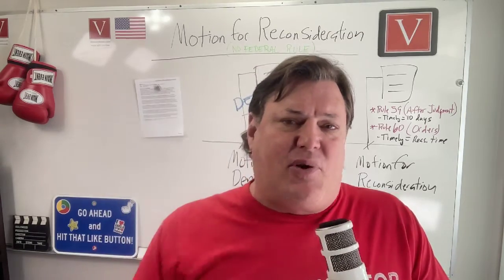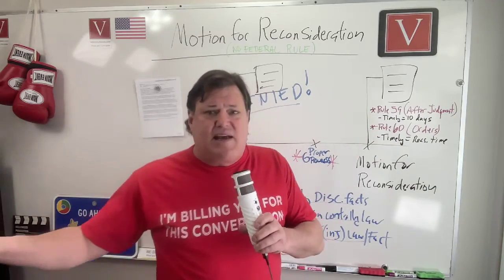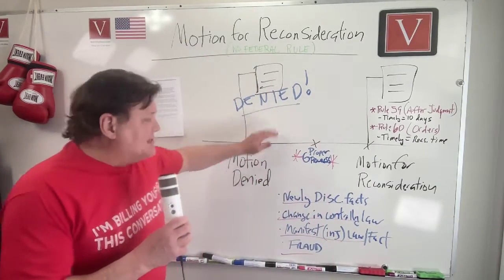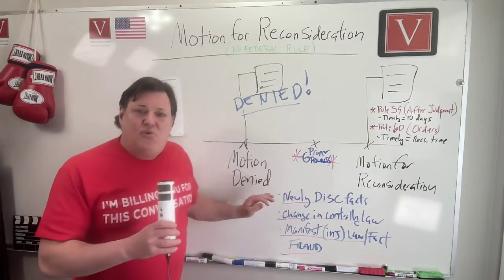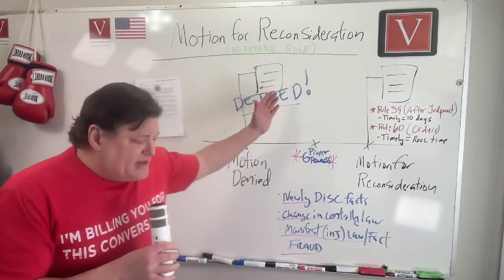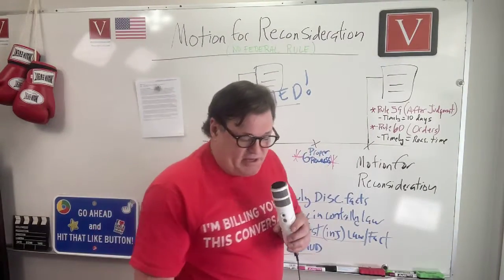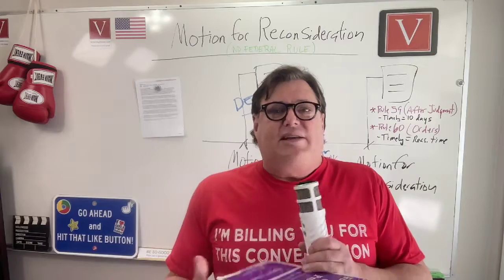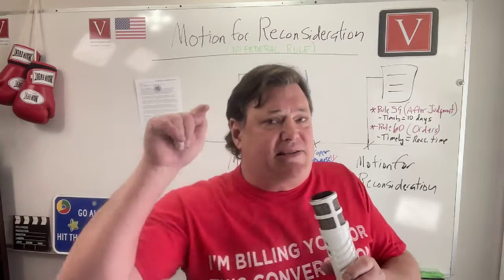Motion for reconsideration explained by Attorney Steve®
No other channel brings you this great legal information.

WHAT IS A MOTION FOR RECONSIDERATION?

GENERAL LEGAL STANDARDS

"It is a basic principle of federal practice that 'courts generally . . . refuse to reopen what has been decided.'" Magnesystems, Inc. v. Nikken, Inc., 933 F.Supp. 944, 948 (C.D. Cal. 1996), quoting Messenger v. Anderson, 225 U.S. 436, 444, 32 S. Ct. 739, 56 L. Ed. 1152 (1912). As a result, reconsideration is an "extraordinary remedy, to be used sparingly in the interests of finality and conservation of judicial resources." Carroll v. Nakatani, 342 F.3d 934, 945 (9th Cir. 2003). Reconsideration is not "granted absent highly unusual circumstances." McDowell v. Calderon, 197 F.3d 1253, 1255 (9th Cir. 1999).

A motion for reconsideration "is not a vehicle for relitigating old issues, presenting the case under new theories, securing a rehearing on the merits, or otherwise taking a 'second bite at the apple.'" Sequa Corp. v. GBJ Corp., 156 F.3d 136, 144 (2d Cir. 1998); see also Weeks v. Bayer, 246 F.3d 1231, 1236 (9th Cir. 2001).

"A party seeking reconsideration must show more than a disagreement with the Court's decision, and recapitulation of the cases and arguments considered by the court before rendering its original decision fails to carry the moving party's burden." United States v. Westlands Water Dist., 134 F.Supp.2d 1111, 1131 (E.D. Cal. 2001); see also Motorola, Inc. v. J.B. Rodgers Mechanical Contractors, 215 F.R.D. 581, 582 (D. Ariz. 2003)

("Nor is reconsideration to be used to ask the Court to rethink what it has already thought.").

"Reconsideration is appropriate if the district court:

(1) is presented with newly discovered evidence,

(2) committed clear error or the initial decision was manifestly unjust,

or

(3) if there is an intervening change in controlling law." Sch. Dist. No. 1J, Multnomah Cnty., Or. v. ACandS, Inc., 5 F.3d 1255, 1263 (9th Cir. 1993).

A motion for reconsideration serves "a limited function: to correct manifest errors of law or fact or to present newly discovered evidence." Hefelbower v. U.S. Bank Nat'l Ass'n, Case No. CV F 13-1121-LJO-MJS, 2013 U.S. Dist. LEXIS 124120, 2013 WL 4647963, at *2 (E.D. Cal. Aug. 29, 2013), quoting Publishers Resource, Inc. v. Walker Davis Publications, Inc., 762 F.2d 557, 561 (7th Cir. 1985).

A motion for reconsideration must describe "what new or different facts or circumstances are claimed to exist which did not exist or were not shown upon such prior motion, or what other grounds exist for the motion" and "why the facts or circumstances were not shown at the time of the prior motion."

Friends of Mariposa Creek v. Mariposa Pub. Utils. Dist., No. 1:15-cv-00583-EPG, 2016 U.S. Dist. LEXIS 87606, at *3-5 (E.D. Cal. July 5, 2016)